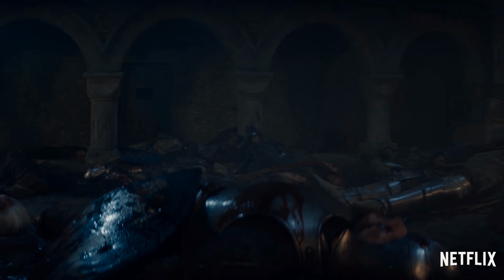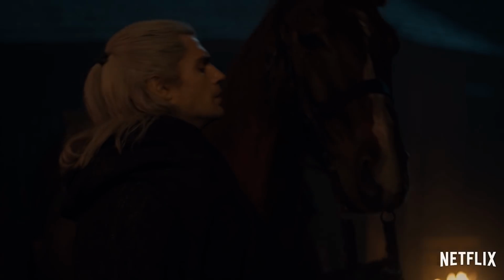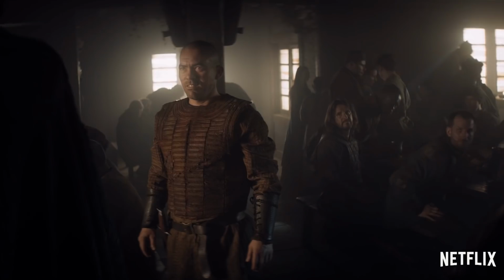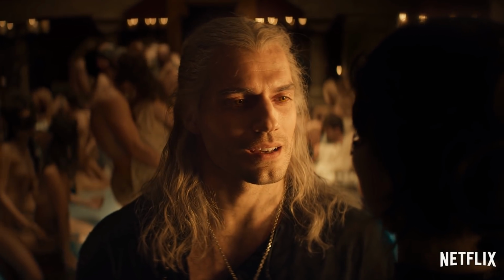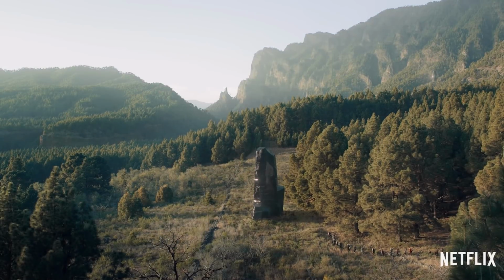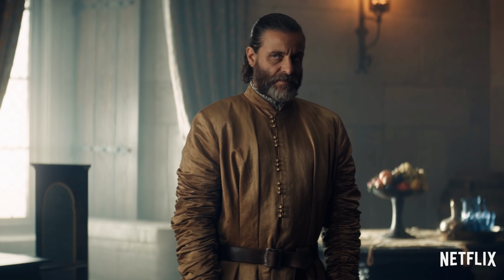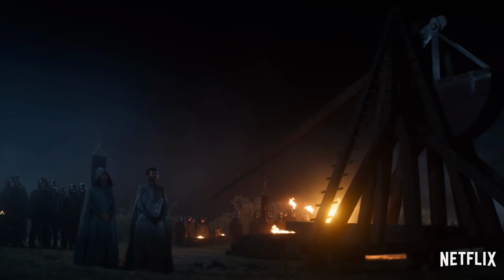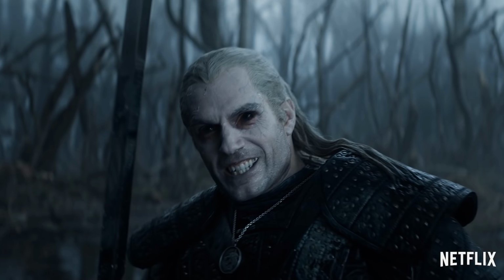Netflix The Witcher - Main Trailer BREAKDOWN and Analysis (Huge News)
Today we take a look at Netflix The Witcher Main Trailer that was released a couple of days ago. The Show is coming out on the 20th of December, 2019.

LastKnownMeal, 2019.